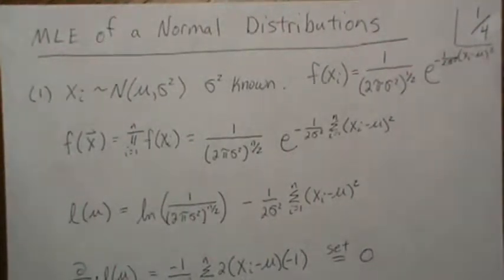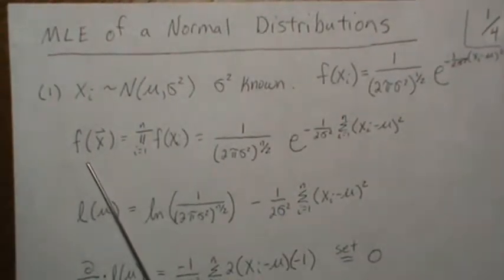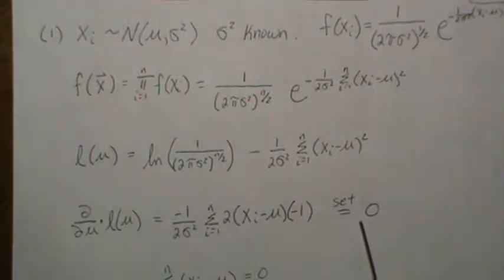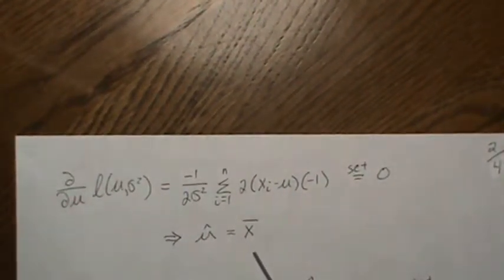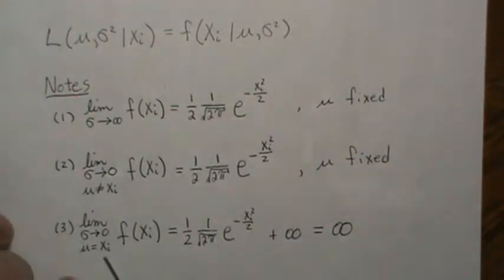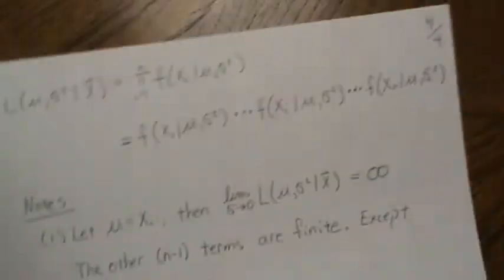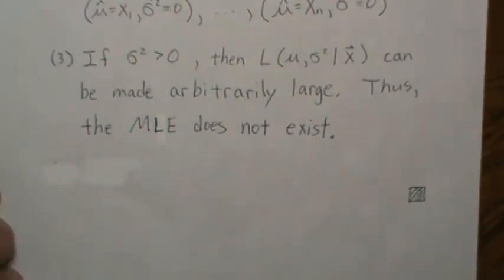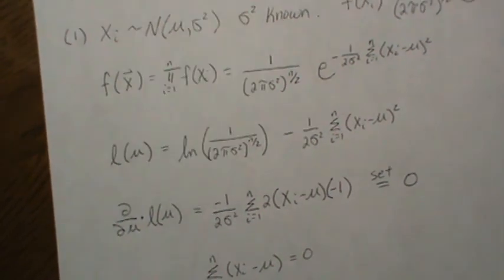MLE of a Normal Distribution and a Mixture of Normal Distributions